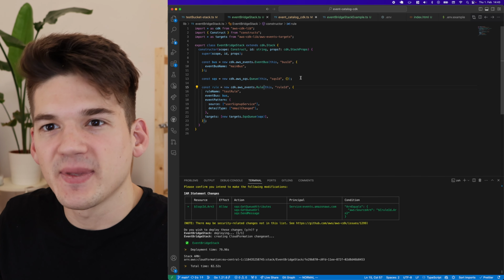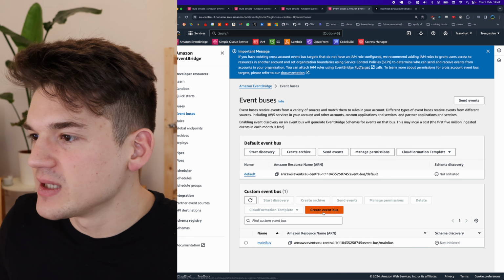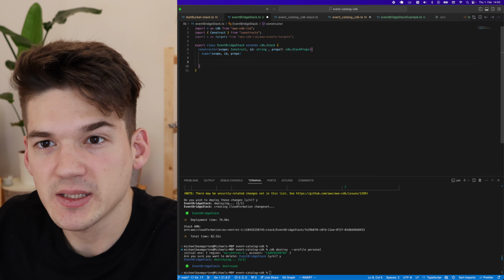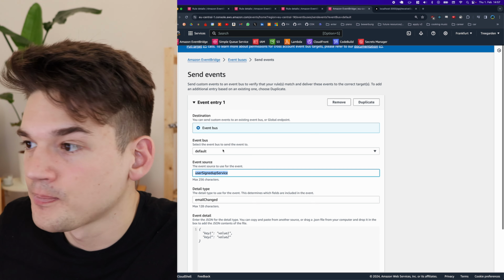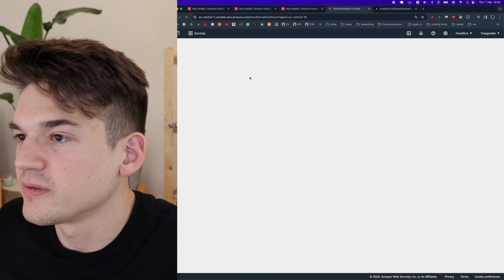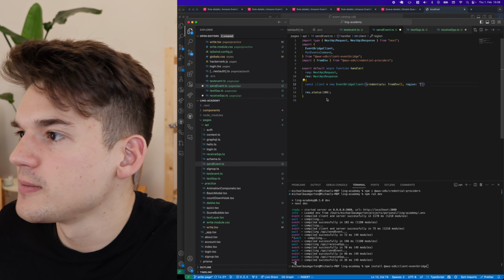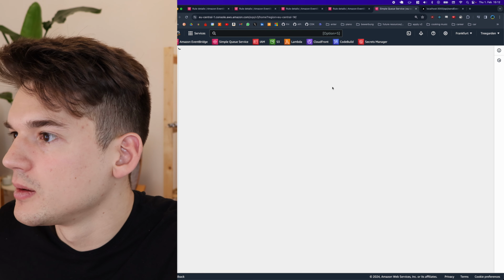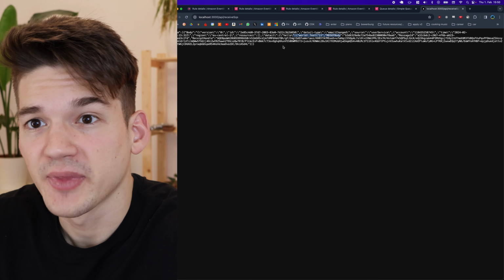Tutorial: build AWS event bridge via cdk code as infrastructure